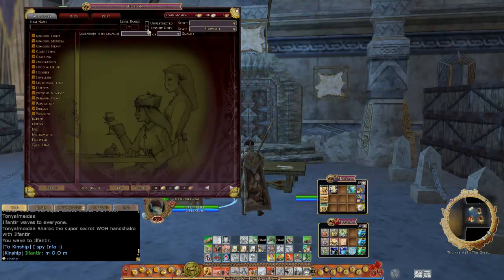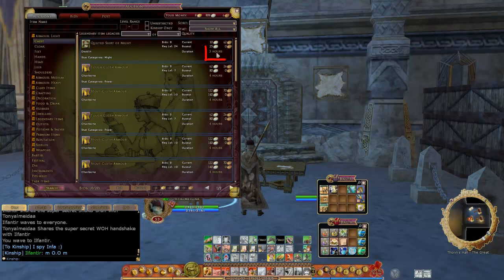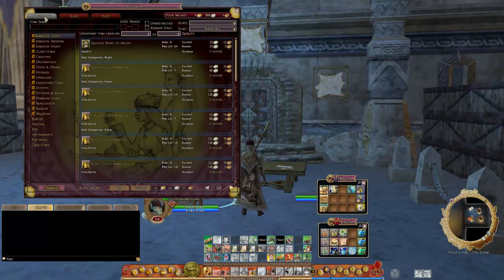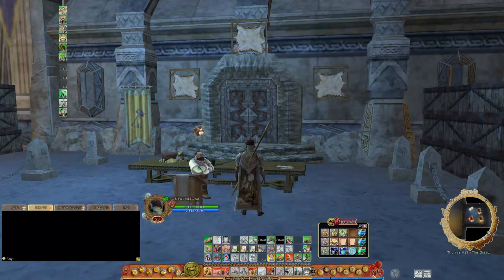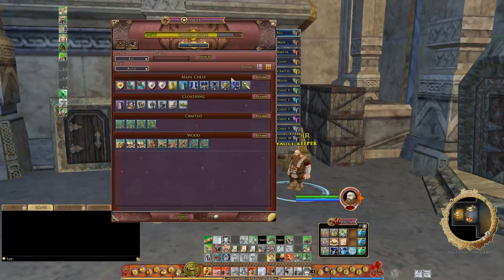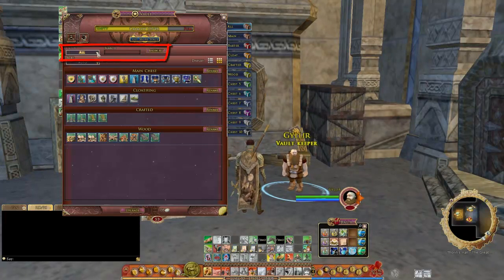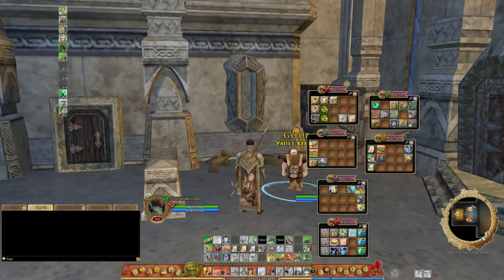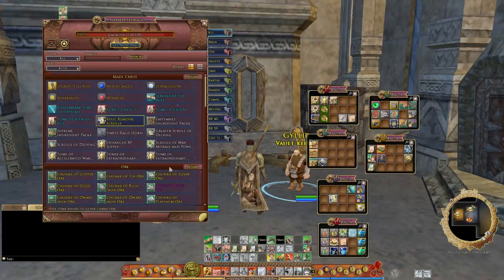Whisperers Of Hope & Auction House (AH), Bag Maintenance & Vaults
Auction House (AH), Bag Maintenance & Vaults